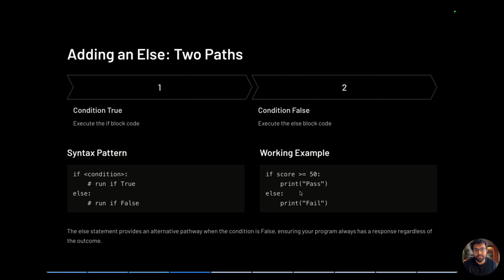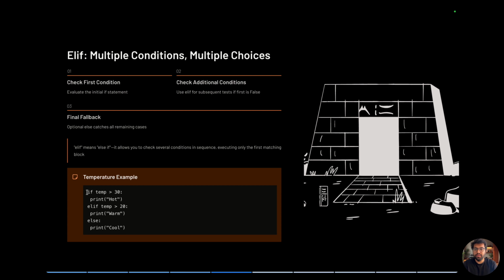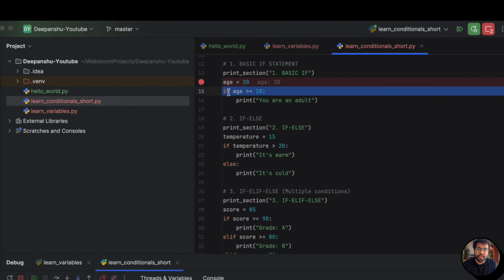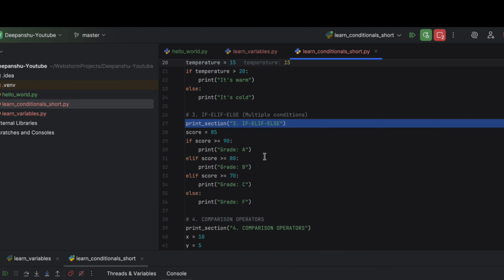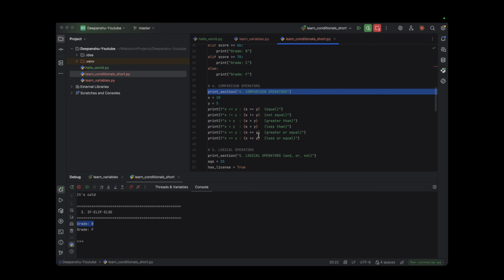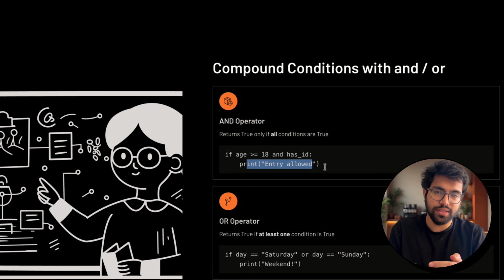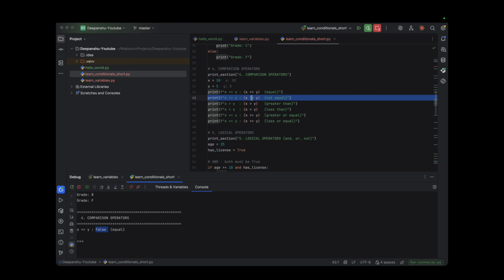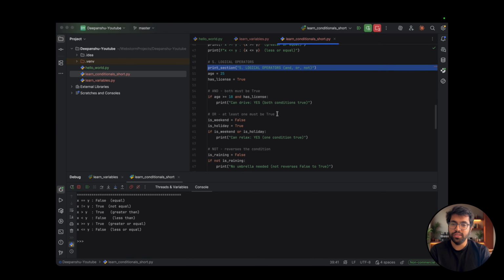Python If Else Statement Tutorial (Conditional Statements)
Master Python Conditional Statements: If, Elif, Else | Complete Tutorial with Examples 2025

Learn everything about Python conditional statements and control flow in this comprehensive beginner-friendly tutorial! Master if statements, elif chains, nested conditions, and logical operators to build intelligent programs that make decisions. Perfect for beginners learning Python programming fundamentals.

🎯 What You'll Master in This Tutorial:
✅ Understanding Conditional Statements and Program Flow
✅ Python If Statement Syntax and Usage
✅ If-Else Structure for Binary Decisions
✅ Elif (Else If) for Multiple Conditions
✅ Nested If Statements for Complex Logic
✅ Debugging Conditional Statements Step-by-Step
✅ Comparison Operators
✅ Logical AND Operator for Multiple Conditions
✅ Logical OR Operator for Alternative Conditions
✅ Relational Operators Demonstration

⏱️ Detailed Timestamps:
00:00 - Introduction to Conditional Statements
00:27 - Python If Statement Explained
01:08 - If-Else Structure Tutorial
01:42 - Elif for Multiple Choices
02:38 - Nested If Statements
03:17 - Debugging Conditionals Line-by-Line
05:53 - Comparison Operators Introduction
06:01 - Logical AND Operator Tutorial
07:21 - Logical OR Operator Explained
07:42 - Relational Operators Demo

Essential skill for every Python developer!

🎓 Why Learn Conditional Statements?
• **Foundation of All Programming** - Every program makes decisions
• **Control Program Flow** - Direct your code's execution path
• **Build Interactive Applications** - Respond to user input
• **Implement Business Logic** - Create rules and validations
• **Enable AI Decision Making** - Core of machine learning algorithms
• **Create Smart Automation** - Programs that adapt to conditions

💻 Practical Applications:
✓ User authentication systems (login validation)
✓ Form validation and error handling
✓ Game logic (score checking, level progression)
✓ Financial calculations (tax brackets, discounts)
✓ Access control (admin vs user permissions)
✓ Data filtering and processing
✓ Automated decision systems
✓ Chatbot response logic

🔑 Key Concepts Covered:
• **Control Flow** - Directing program execution
• **Boolean Logic** - True/False evaluation
• **Indentation** - Python's unique syntax requirement
• **Condition Evaluation** - How Python checks conditions
• **Short-Circuit Evaluation** - Optimization in logical operators
• **Nested Logic** - Complex decision trees
• **Binary Operations** - True (1) and False (0) mathematics

📖 Common Beginner Mistakes Avoided:
❌ Using single = instead of == for comparison
❌ Incorrect indentation causing IndentationError
❌ Forgetting the colon : after condition
❌ Confusing AND with OR logic
❌ Not understanding condition evaluation order
✅ This tutorial shows you the RIGHT way!

🚀 Perfect For:
• Python beginners learning programming logic
• Students in computer science courses
• Developers switching from other languages
• Self-taught programmers building foundations
• Anyone creating decision-based programs
• Data scientists learning Python basics
• Game developers implementing logic

💪 After This Tutorial You'll Be Able To:
✓ Write if, elif, and else statements correctly
✓ Create nested conditional structures
✓ Use all comparison operators confidently
✓ Combine conditions with AND, OR, NOT
✓ Debug conditional logic effectively
✓ Understand Boolean evaluation completely
✓ Build programs with intelligent decision-making
✓ Write clean, readable conditional code

📚 Prerequisites:
• Basic Python syntax (covered in previous tutorials)
• Understanding of variables and data types
• Python installation and IDE setup
• Familiarity with Boolean data type

🔗 Related Tutorials:
• Python Variables and Data Types
• Python Loops (For & While) - Coming Next
• Python Functions Tutorial
• Complete Python Programming Series

🎯 Next Steps in Your Learning Journey:
After mastering conditionals, you're ready for:
• For loops and while loops
• List comprehensions with conditions
• Functions with conditional logic
• Exception handling (try-except)
• Match-case statements (Python 3.10+)

💡 Pro Tips Included:
• When to use elif vs multiple if statements
• How indentation affects code execution
• Optimizing condition order for performance
• Writing readable conditional logic
• Avoiding deeply nested conditionals
• Using parentheses for complex conditions

🔔 Don't Forget To:
✓ LIKE if this tutorial helped you understand conditionals
✓ COMMENT your questions - we respond to everyone
✓ SHARE with friends learning Python
✓ PRACTICE the examples from this tutorial

Having trouble with conditional logic? Drop your questions in the comments! Whether you're confused about nested ifs or logical operators, we're here to help you master Python conditionals.